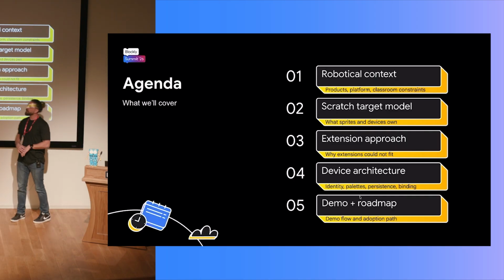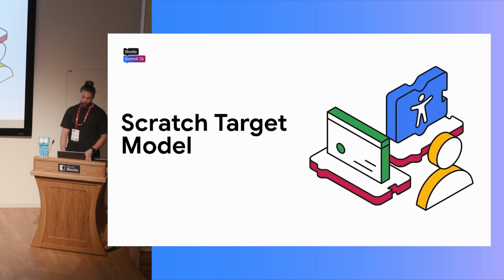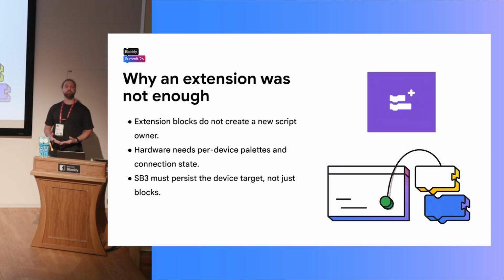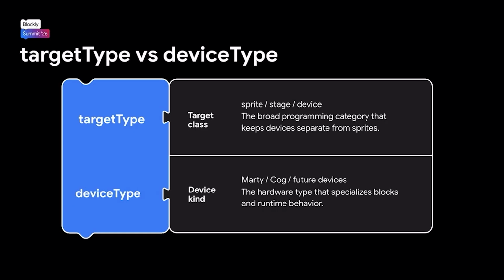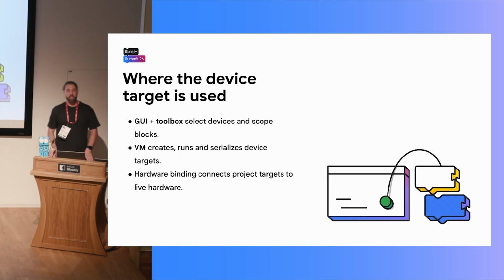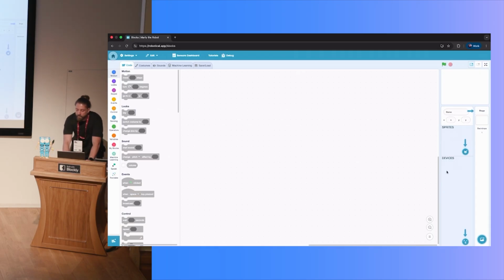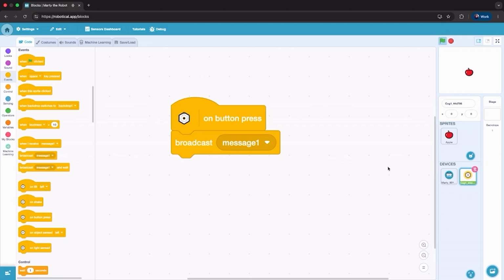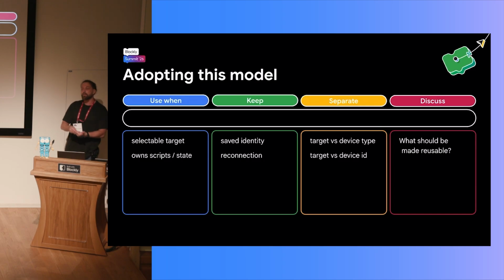Extending Scratch Blocks with Device Targets | Robotical | Blockly Summit 2026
Extending the Scratch Blocks framework to support hardware through a new programming target called Devices.

Speaker: Nikos Theodoropoulos, Lead Developer, Robotical Watch all talks from Blockly Summit 2026